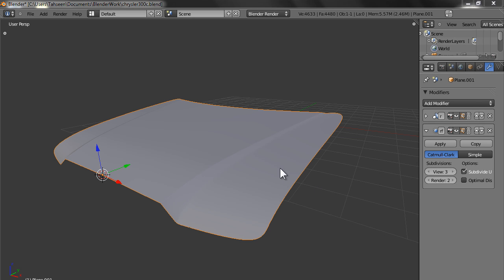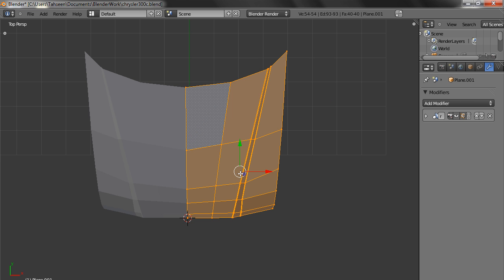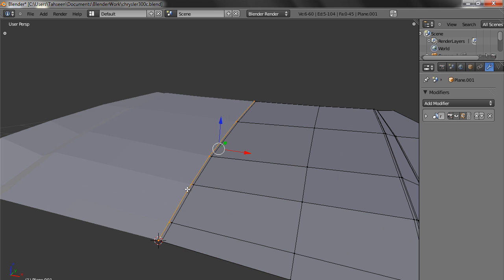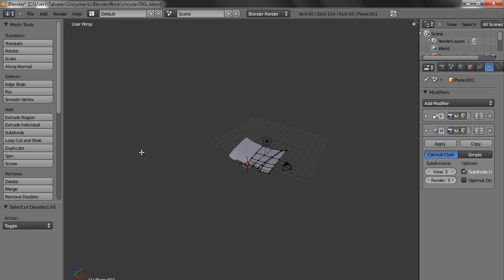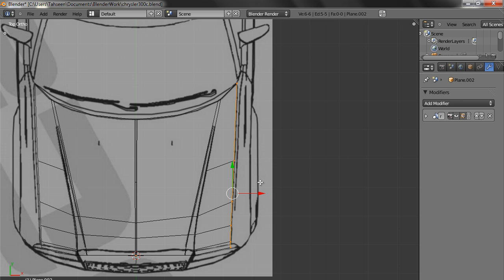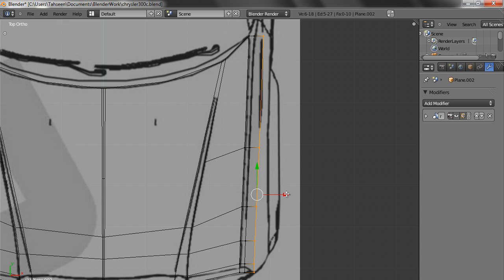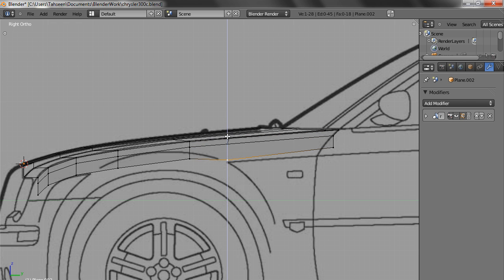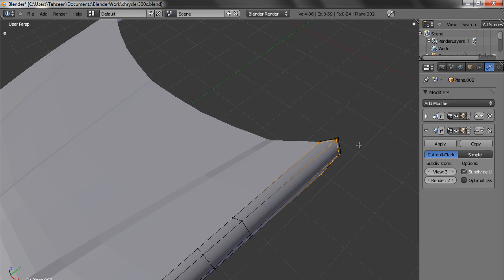Car Modelling in Blender 2.55 Fender - Part 1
In this part we model the fender